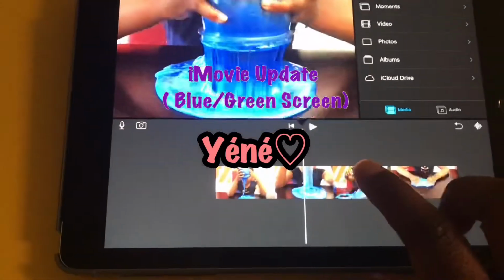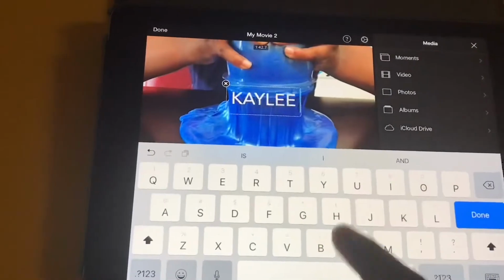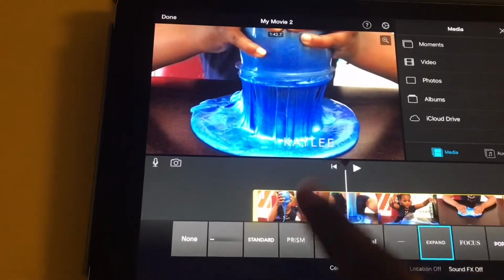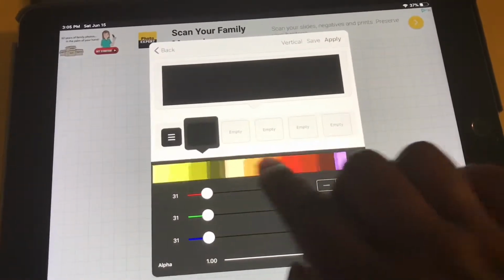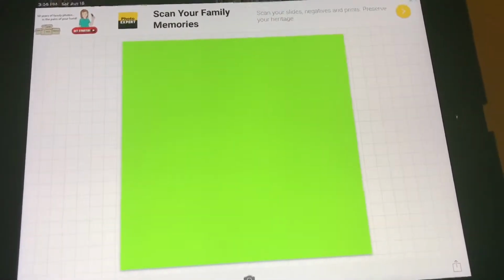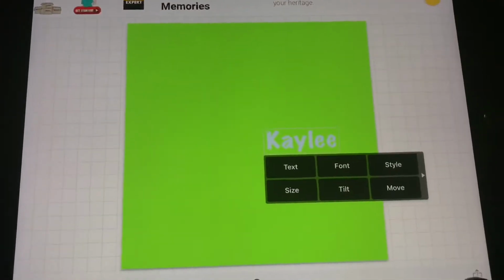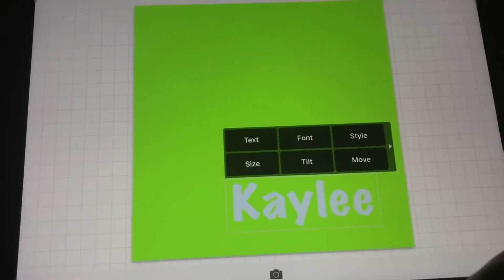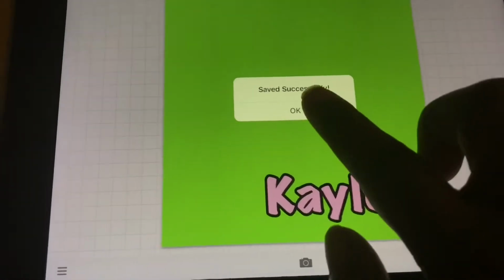Green/Blue Screen! iMovie new update 2019, import custom text or image in iMovie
In this video I will show you how to use the new iMovie update. I will also show Phonto app ( text).